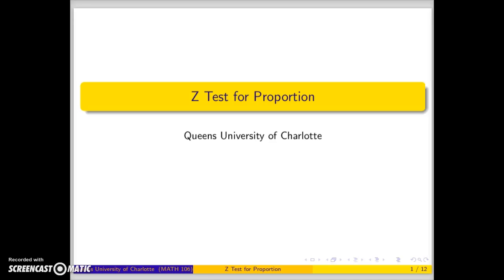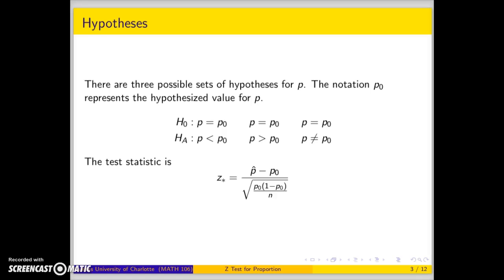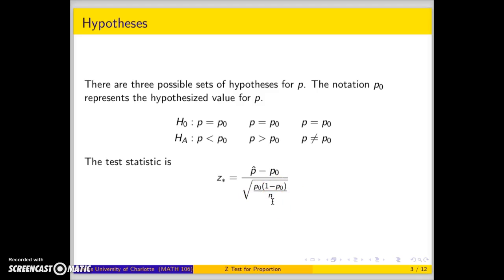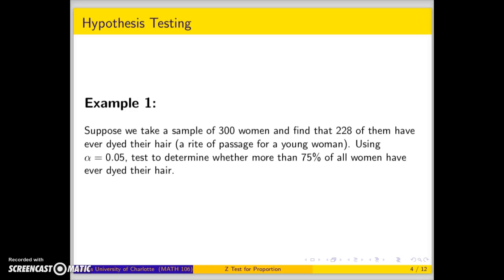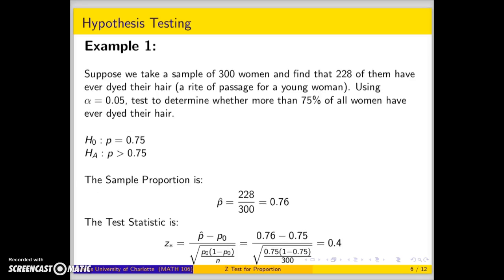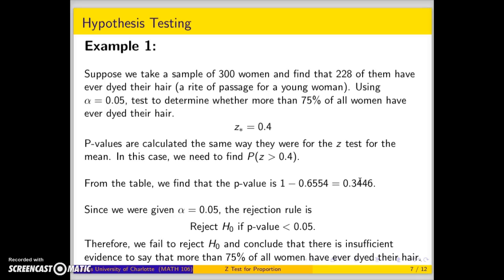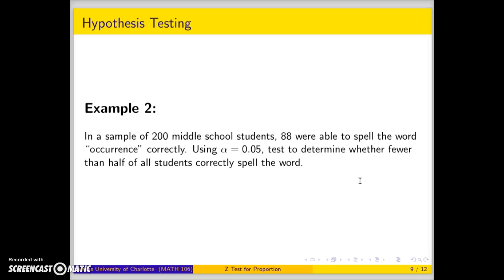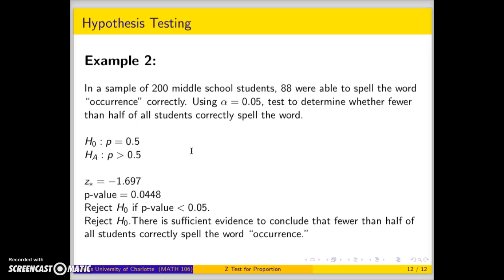Hypothesis Testing for Proportion Lecture